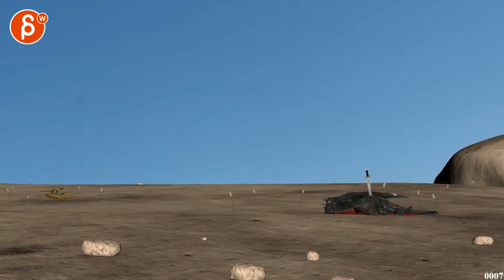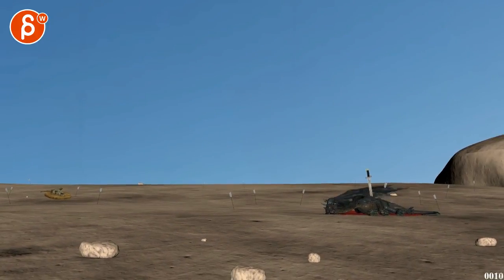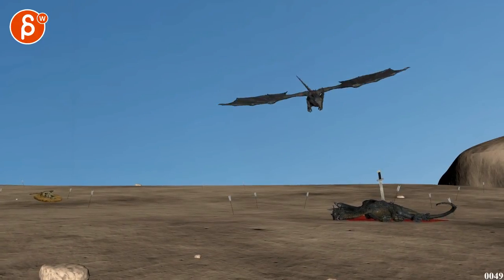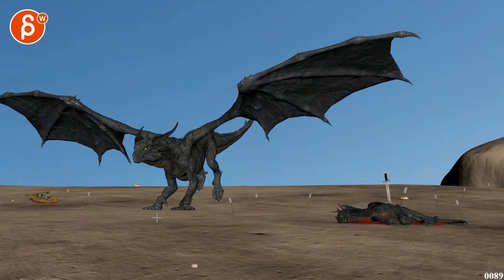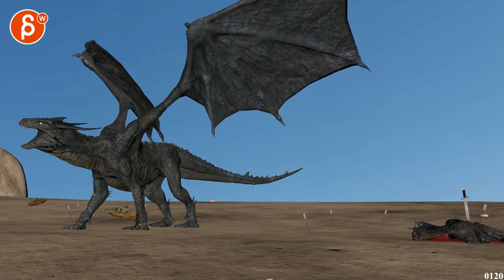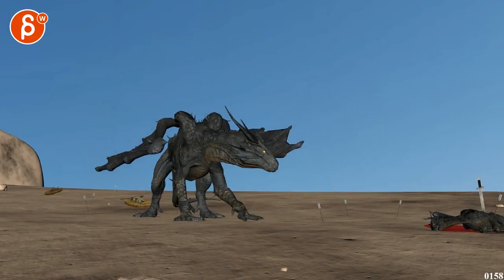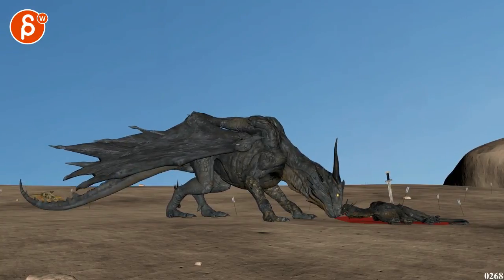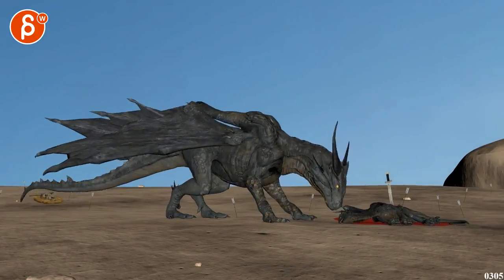Animation Workshop Konstantinos Zacharakis #9 (2018)